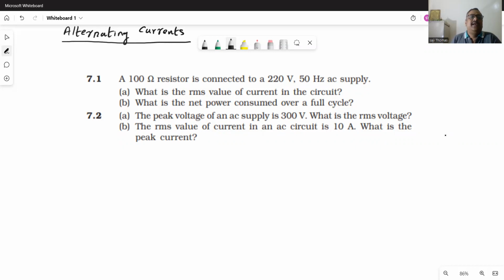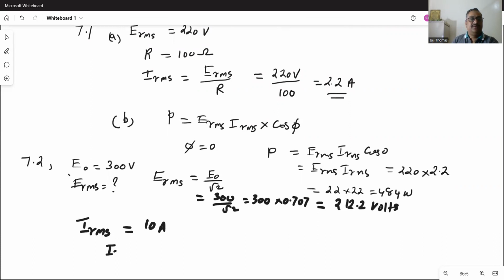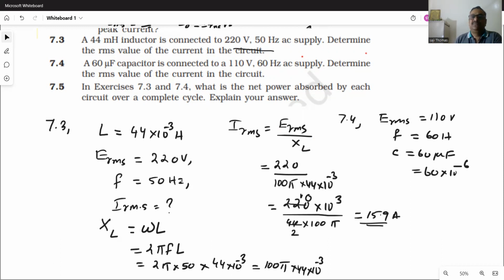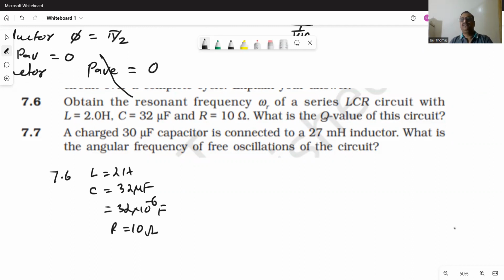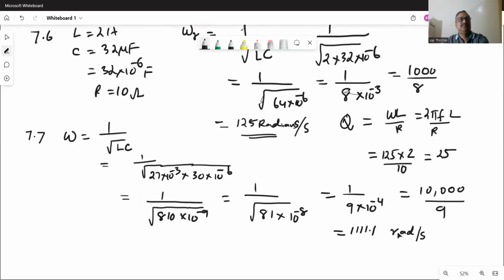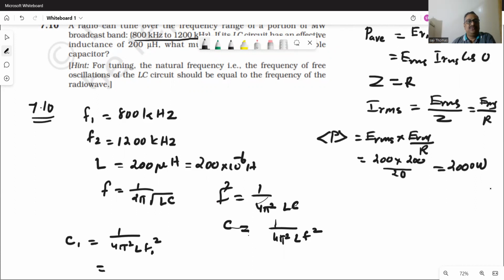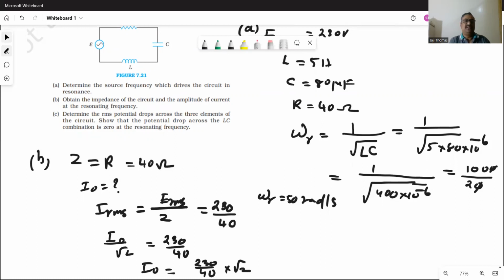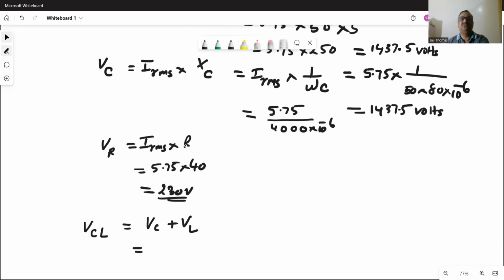Understanding Physics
Alternating current . Text book questions